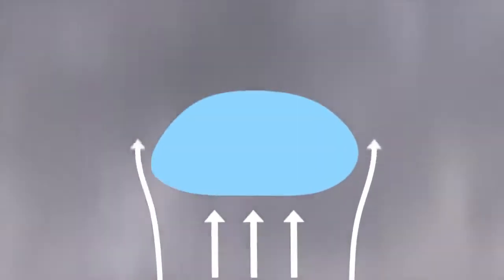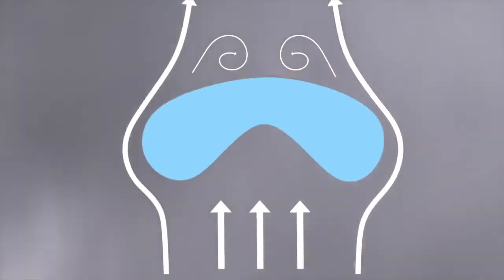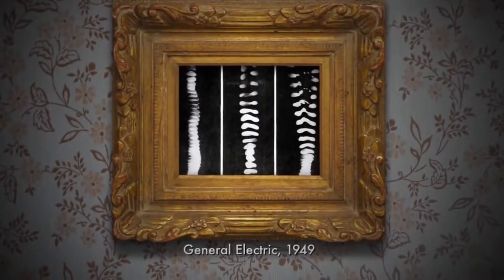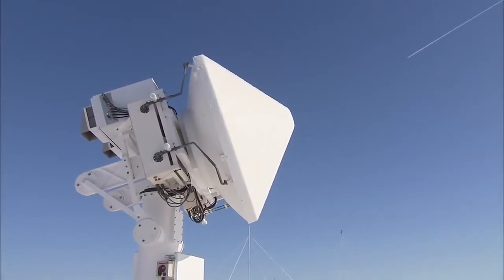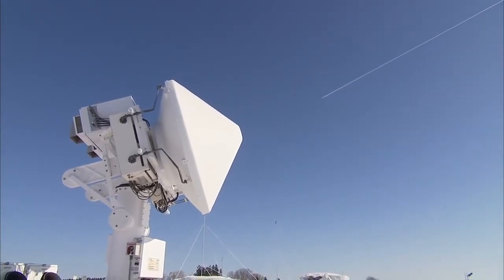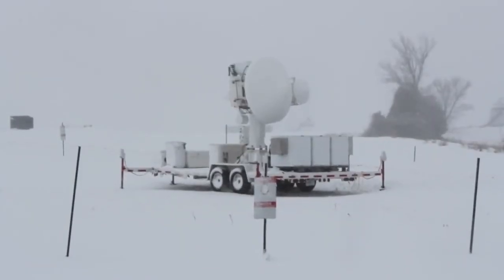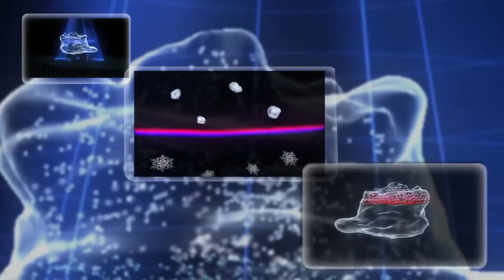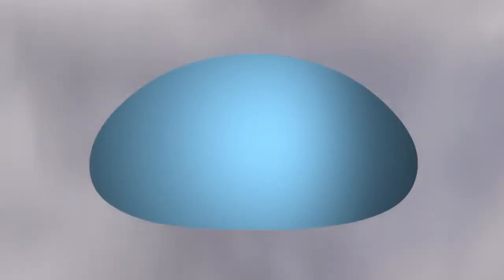How Raindrops are Formed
This short video explains how a raindrop falls through the atmosphere and why a more accurate look at raindrops can improve estimates of global precipitation.